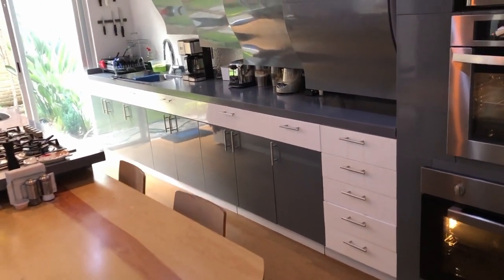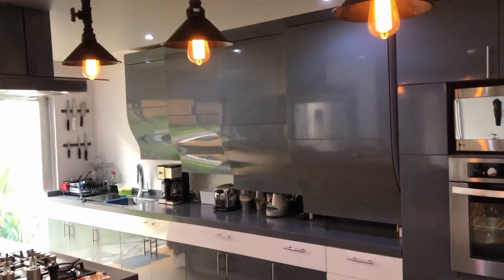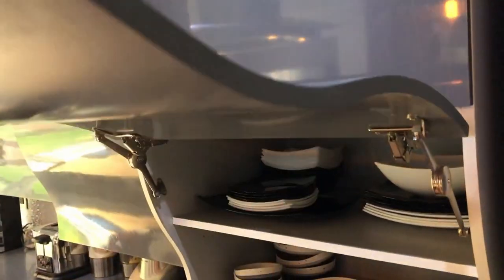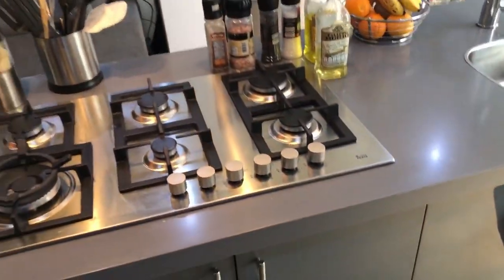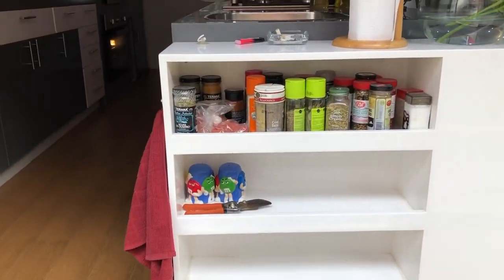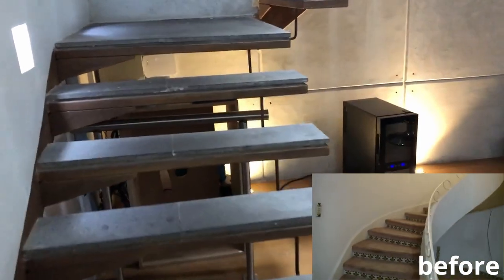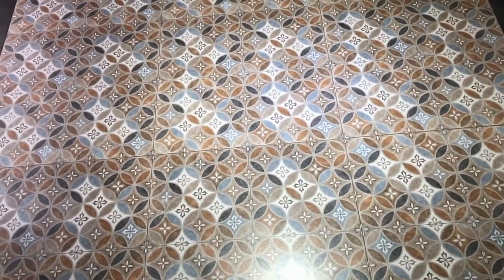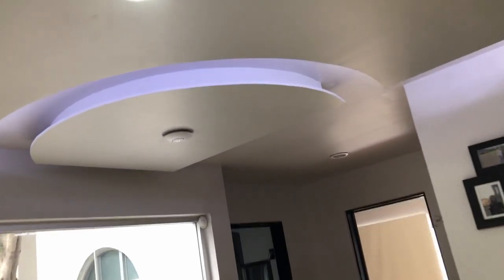The CDMX House Part 3 of 6 (Kitchen and 2nd Floor)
For all our friends from all over the world who couldn't visit us, here a glimpse of the outcome of the crazy house reconstruction project we went through in Mexico City!!!

During late 2018 and before leaving Mexico for good, a series of videos were recorded. Here the third part of a series of six videos!

0:00 Kitchen
2:54 2nd Floor